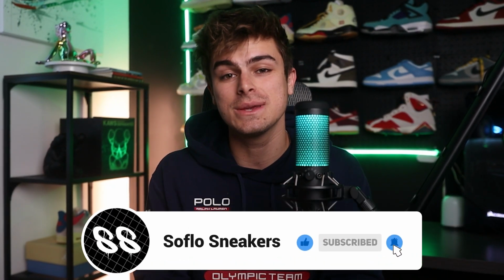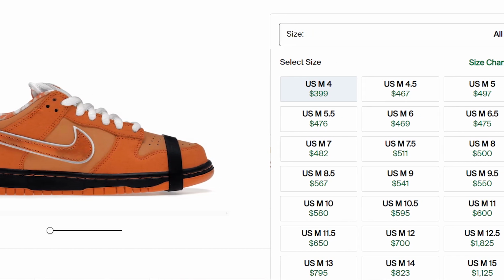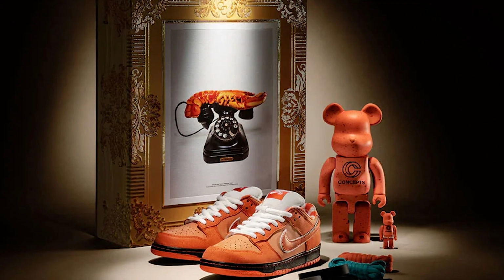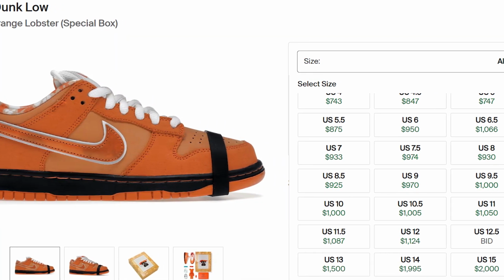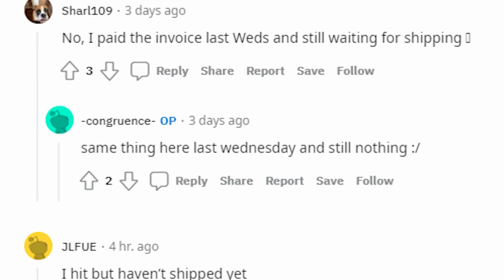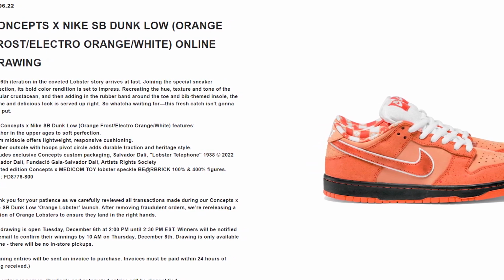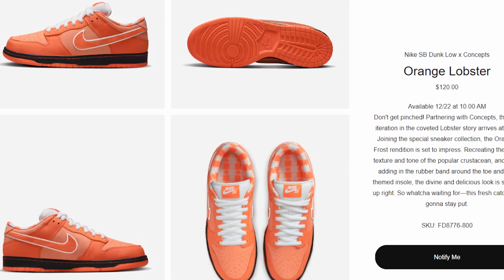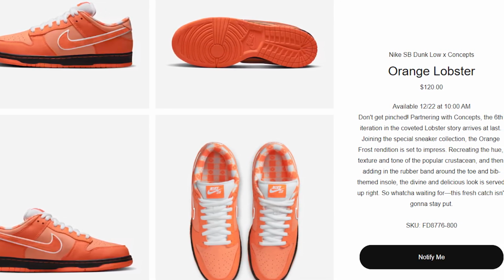LAST CHANCE | How to COP Nike SB Dunk Low Orange Lobsters